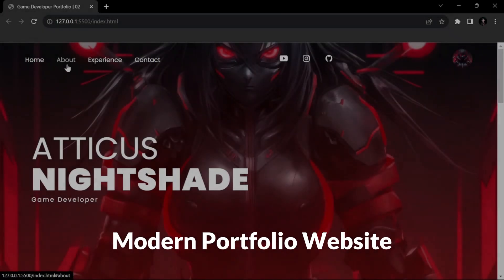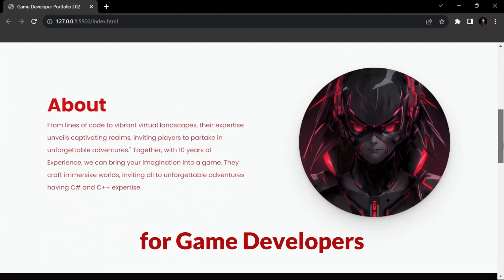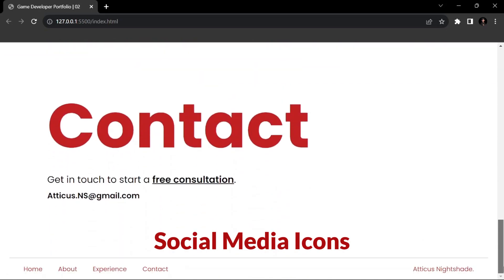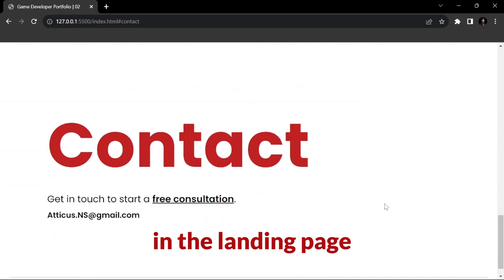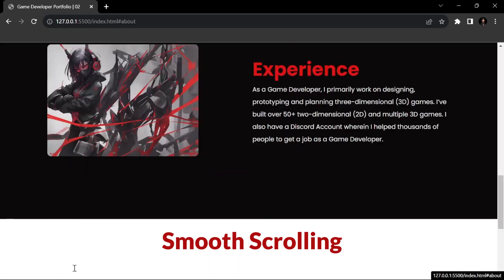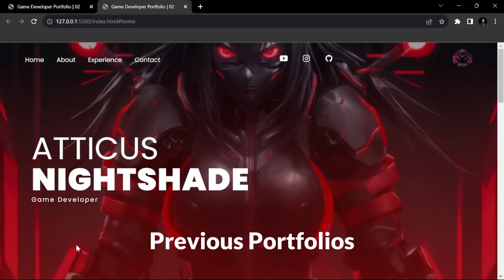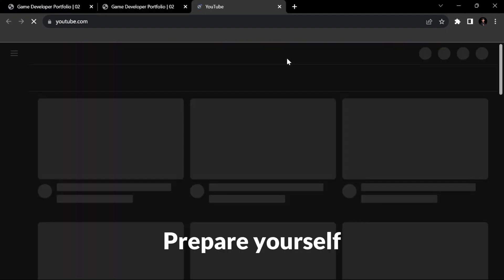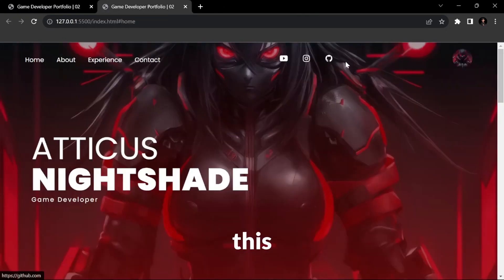How to make a Modern Portfolio Website using HTML & CSS | Portfolio 02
Let's create a Modern Portfolio Website using HTML & CSS. This Portfolio website is designed for Game Developers, but anyone can use this portfolio and add their information.